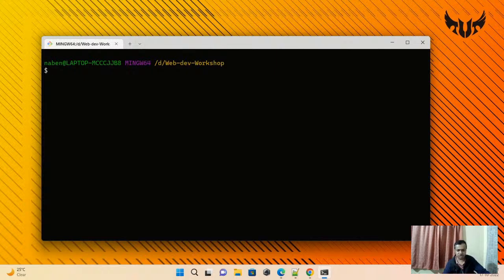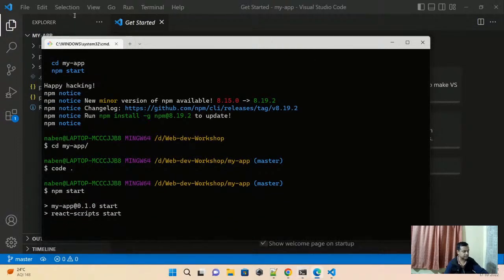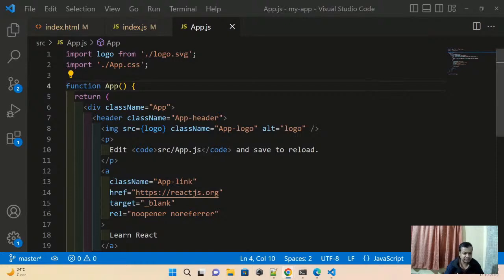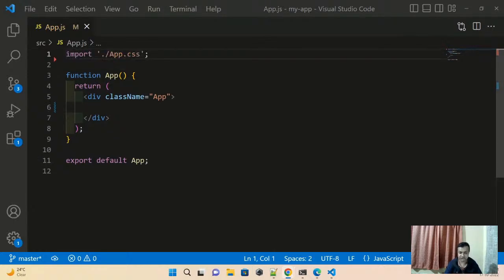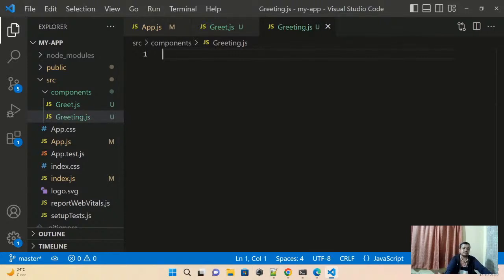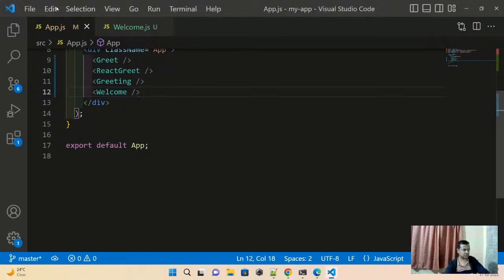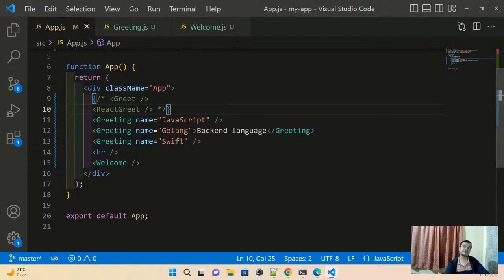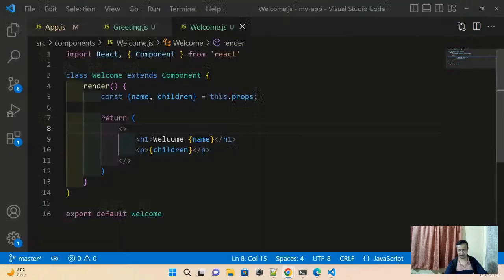🔴 ReactJS Beginner to Advanced Level | Day 1